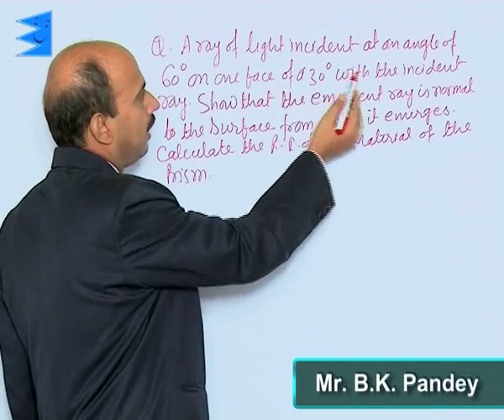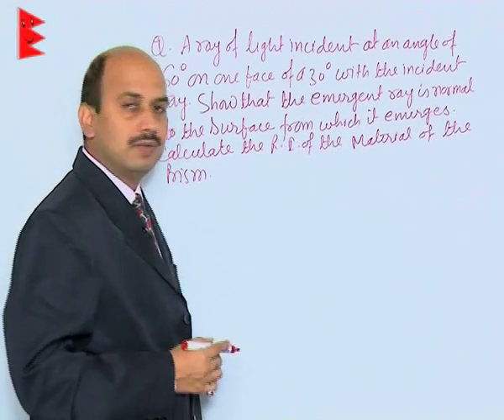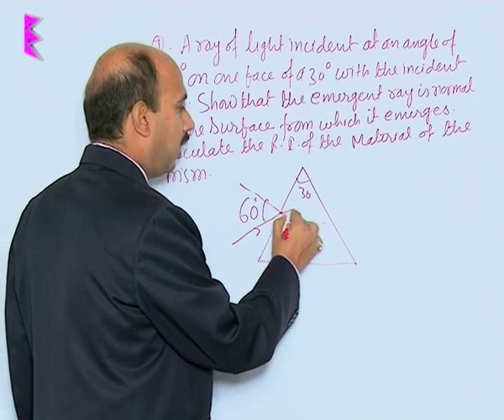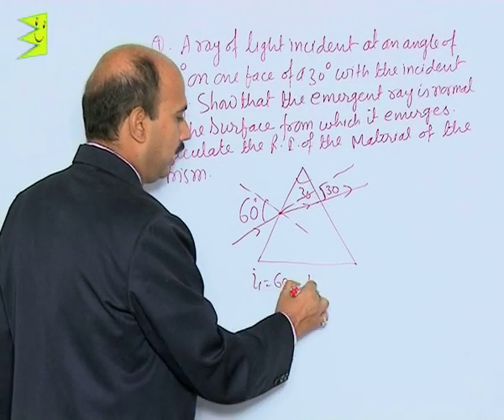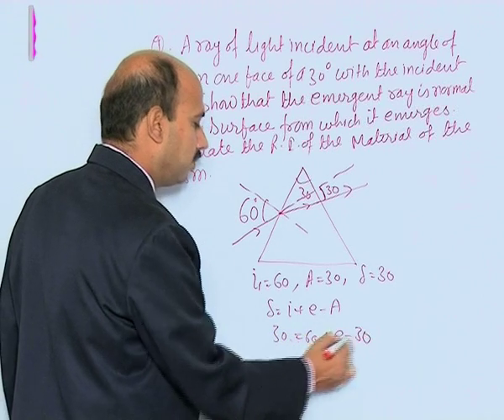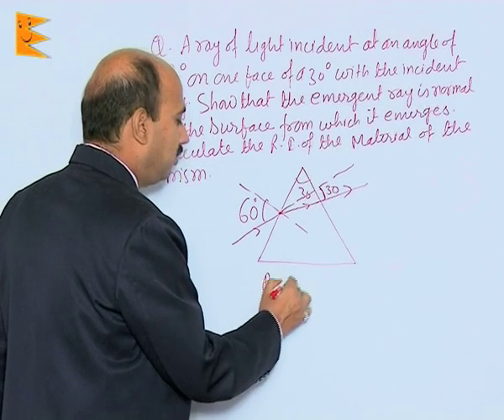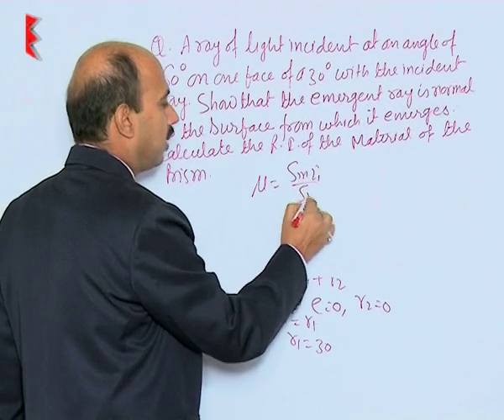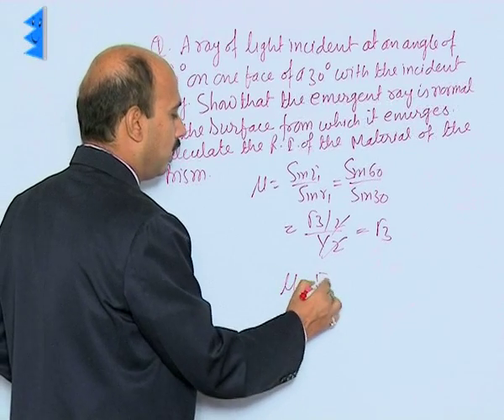CBSE Class 12 Physics Ray Optics and Optical Instruments Illustration-XXI |Extraminds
Topic: Illustration-XXI
Extraminds